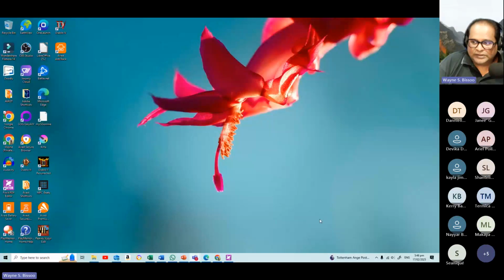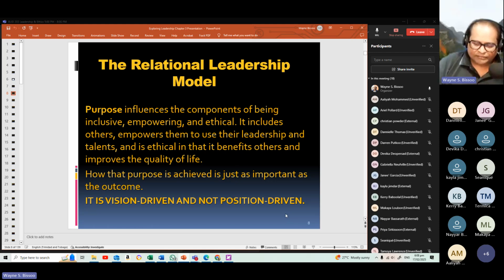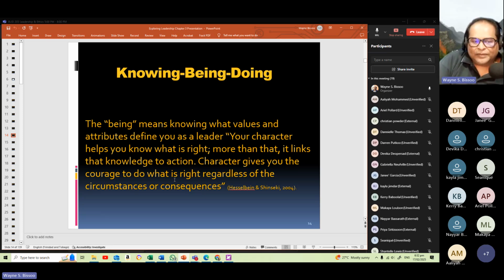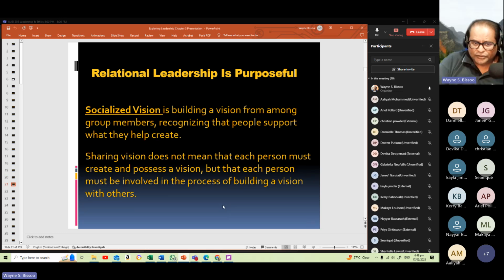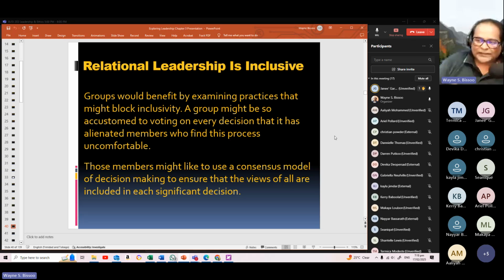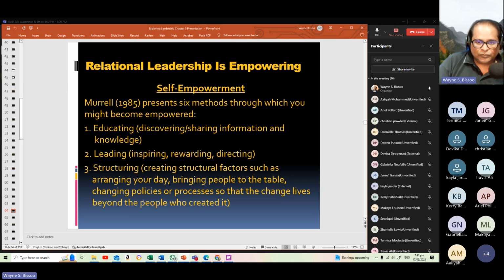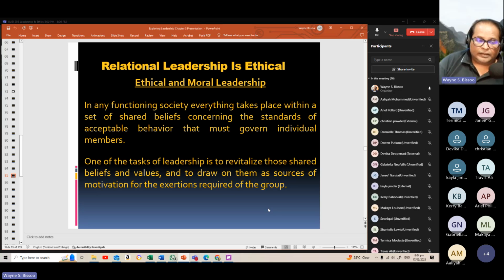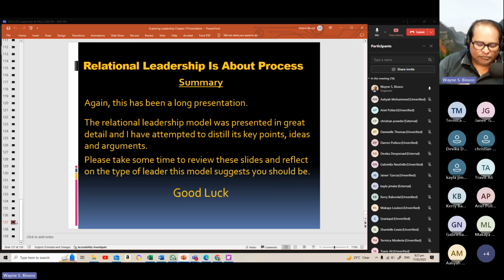BUSI 203 Leadership & Ethics 5 00 PM 8 00 PM 2025 02 17 Chapter 3